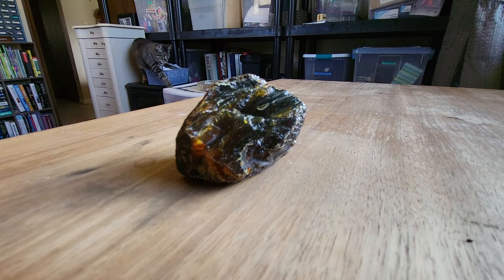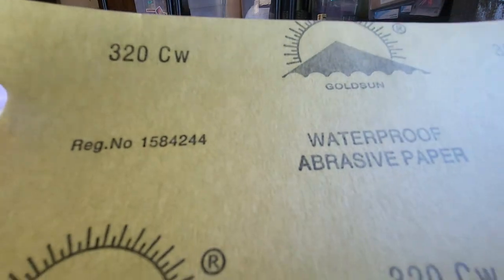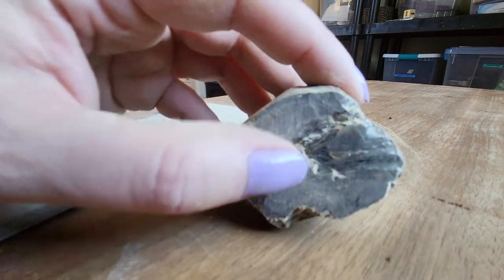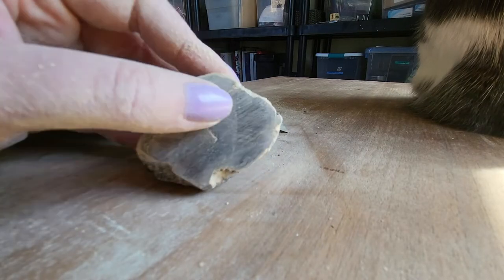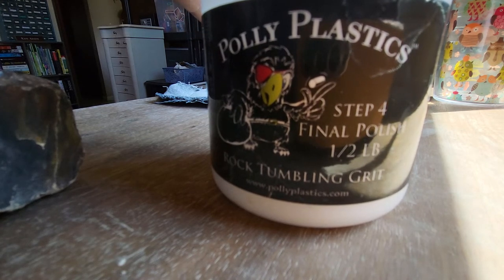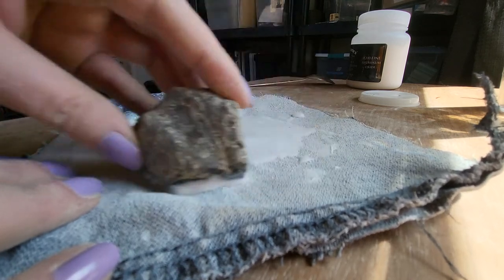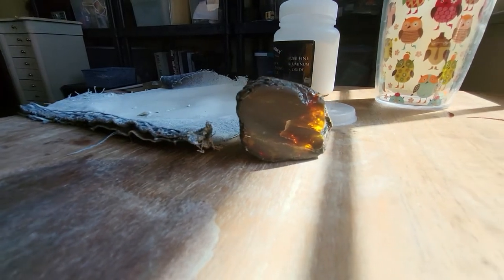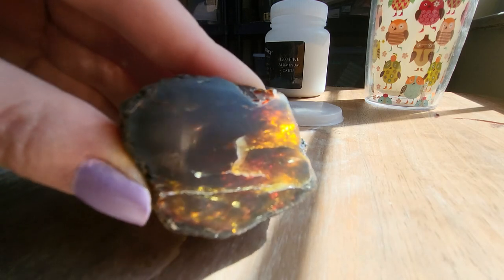Hand polishing Amber